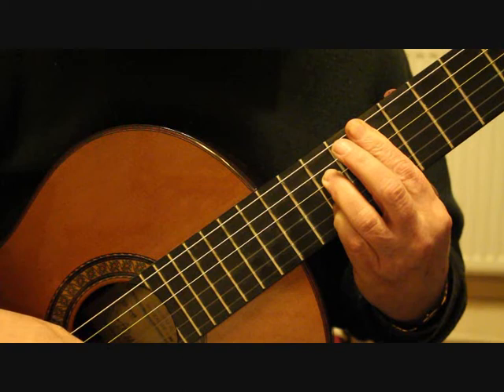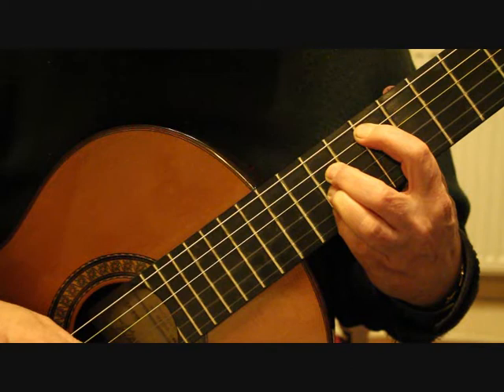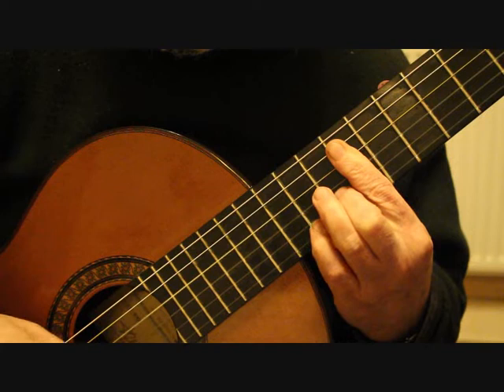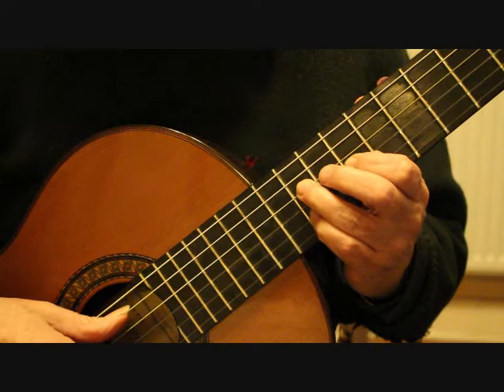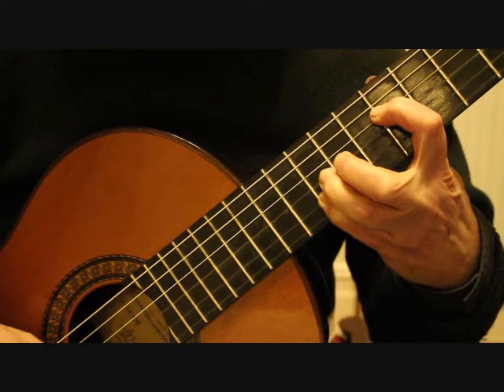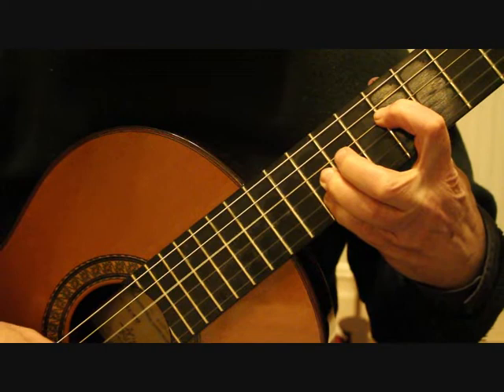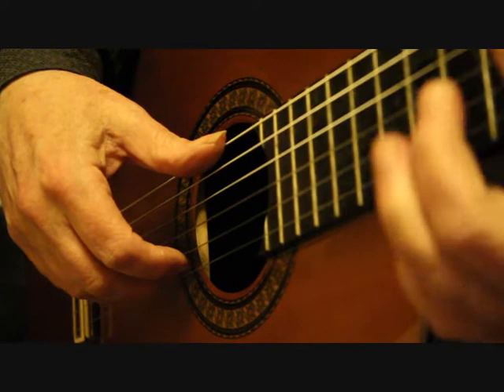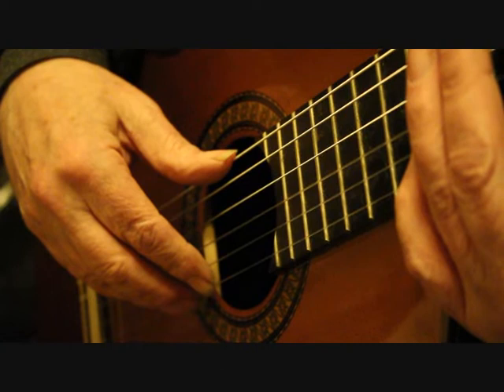Recuerdos De La Alhambra by Francisco Tarrega Guitar Tutorial Part Two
Recuerdos De La Alhambra by Francisco Tarrega Guitar Tutorial Part Two. A bar by bar tutorial on how to play this fine piece of guitar music. Lessons available on Skype .